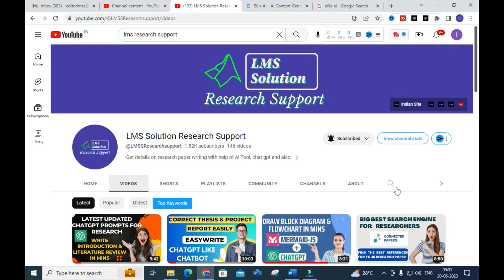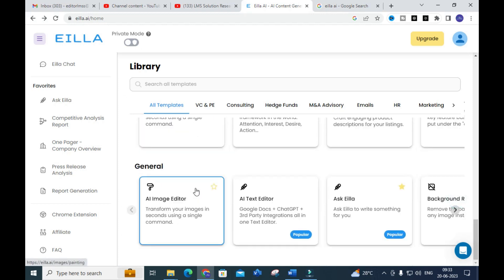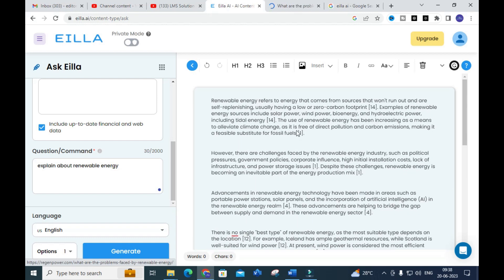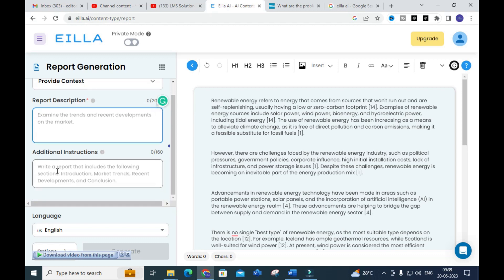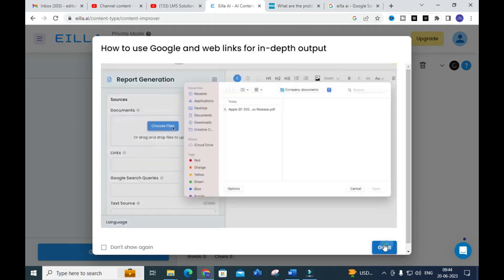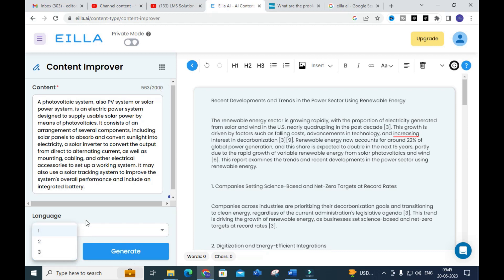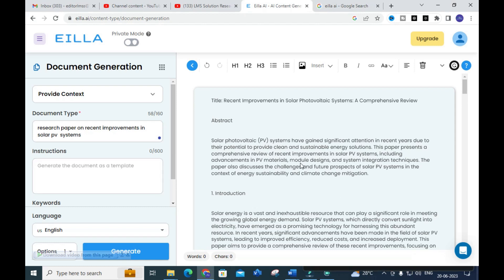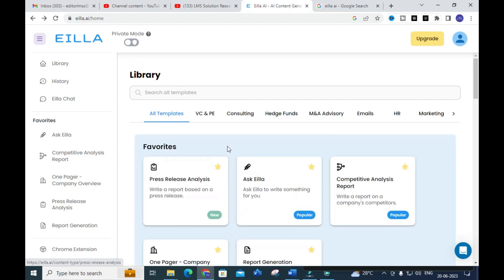AI Research Assistant for Content Generation | Eilla AI | Make Project Report & Thesis Writing Easy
LMS AI Monthly Plan : Rs.99 / $1.2
LMS AI Quarterly Plan : Rs.199 / $2.4
LMS AI Half-Yearly Plan : Rs. 499 / $6
LMS AI Yearly Plan: Rs.999 / $12

Pricing:
1. Plagiarism checking Up to 50 pages - ₹49
2. Plagiarism checking more than 51 to 100 pages - ₹99
3. Plagiarism checking more than 101 to 150 pages - ₹149
4. Plagiarism checking more than 151 to 200 pages - ₹199
5. Plagiarism checking more than 201 to 300 pages - ₹249

1. MATLAB modelling of Solar PV cell and Solar PV Array Using a mathematical equation.
2. How to find I-V and PV Characteristics of the modelled solar PV array in MATLAB.
3. MATLAB Implementation of Maximum Powerpoint Algorithm for solar PV array with a stand-alone system.
4. MATLAB Implementation of solar MPPT charger controller for a solar PV system.
5. MATLAB Implementation of a grid-connected solar PV system.